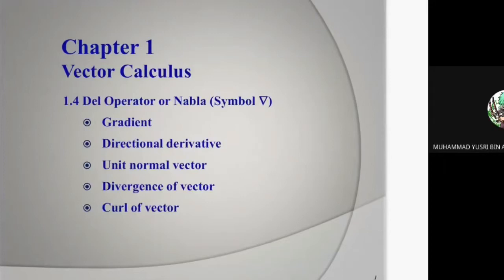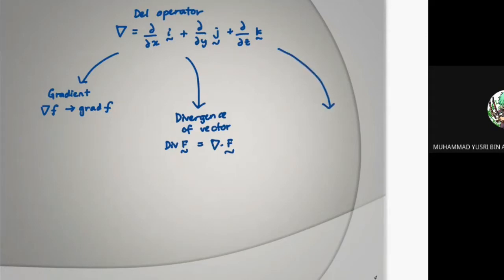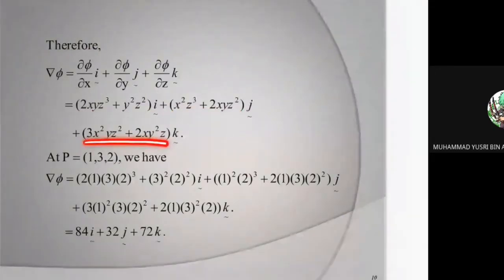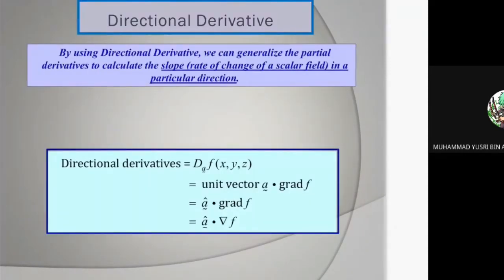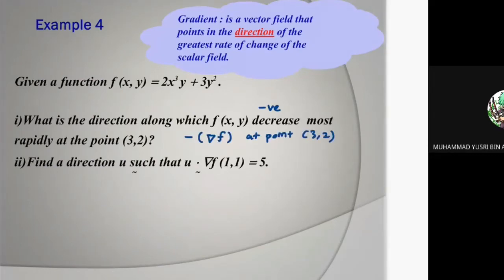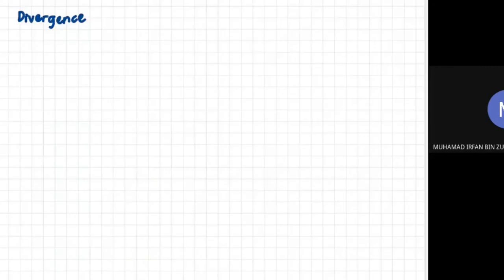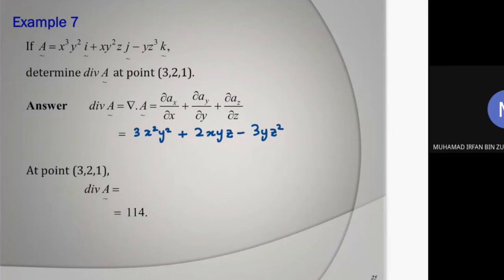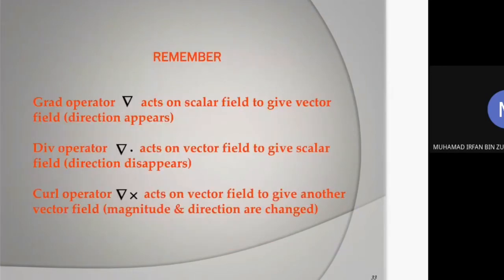Del Operator / Nabla